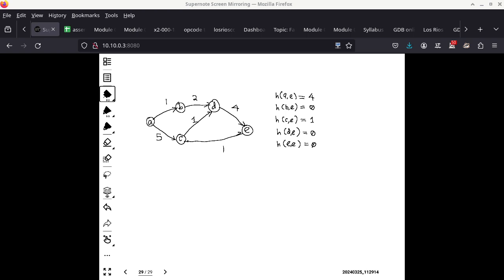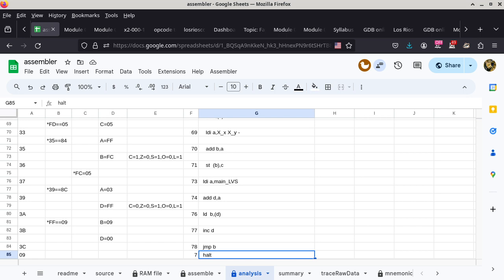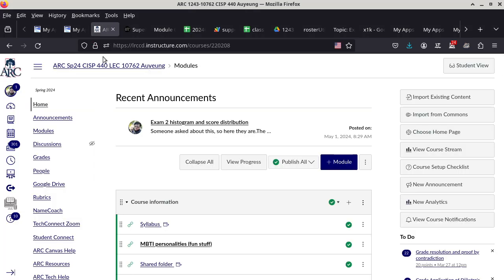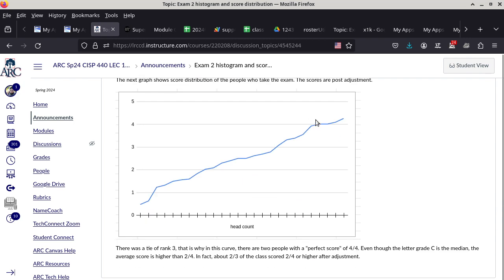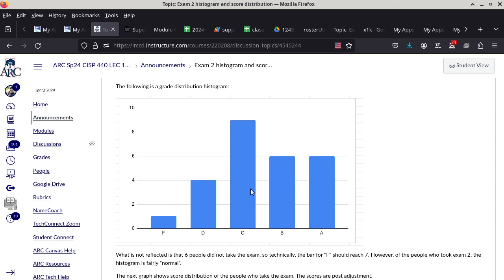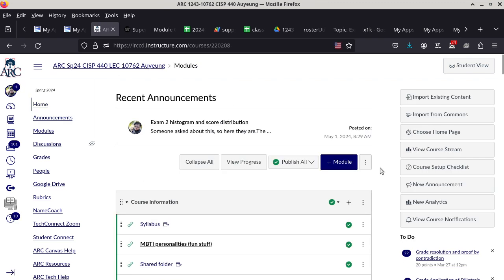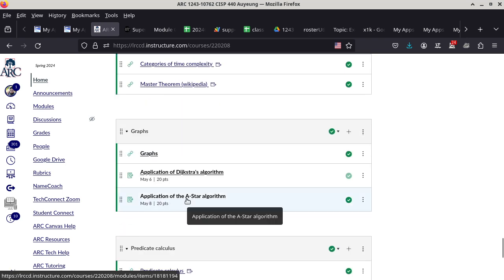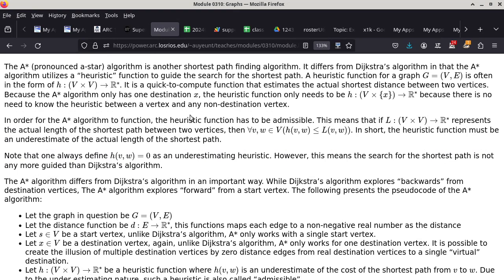20240501 CISP 440 A* algorithm